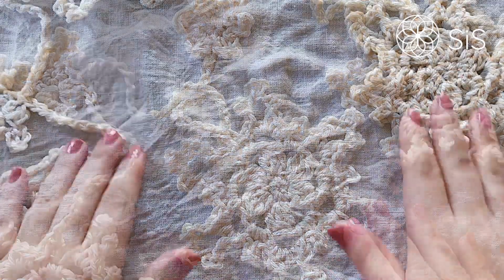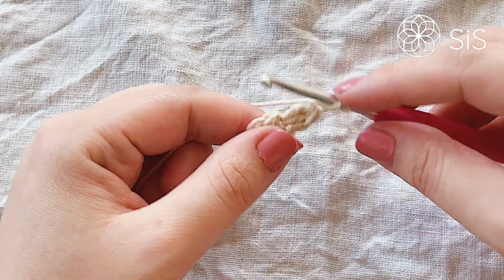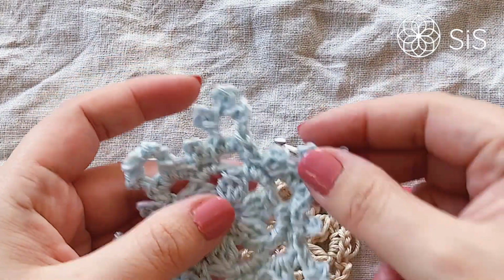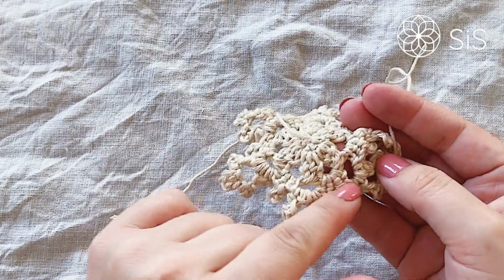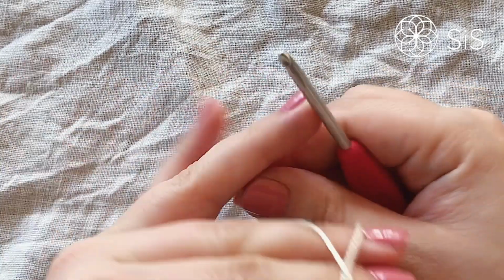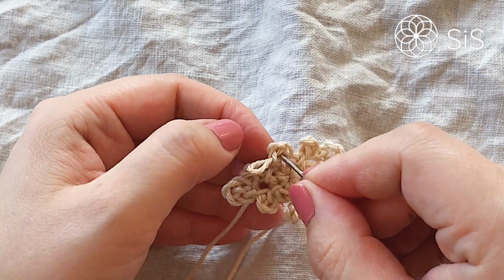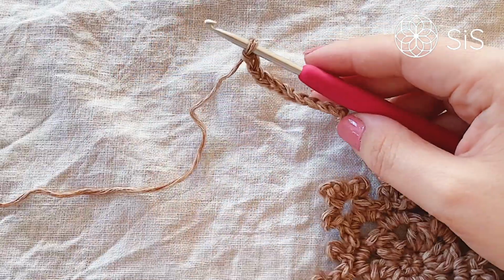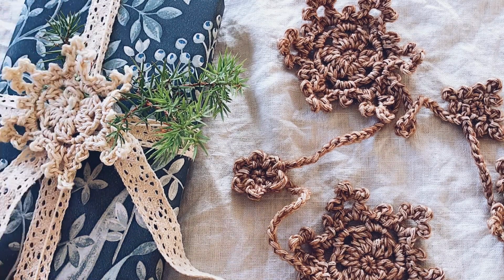How To Make The Winter In Bloom Bunting | A Crochet Tutorial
I love winter, and I absolutely adore Christmas! The light, the snow and the crispy cold ground that makes the most amazing sound when one steps out an early December morning. To feel the cool air and calmness of the nature around you. Magic.

This year, I wanted to make blooming in a subtle way. Mixing snowflakes and little darling flowers together in a lovely bunting to hang on the wall.

The bunting consists of 3 motifs; a snowflake (make 5), a triangle (make 4) and a flower (make 2), that can all be used together or separate. Mix and match as you like.

Make little singles of scrap yarns to decorate gifts, turn into brooches and bookmarks, or hang them in the tree. Find an old wooden hook or a beautiful branch from the woods and put together a wintery wall hanging. The possibilities are so many. Love it!

I can’t wait to see your makes and how you chooses to use them so please remember to share your social pictures with the hashtags SistersInStitch and WinterInBloomBunting

For materials; we have used a 3,5 mm hook and Must-Have in the color Ecru by Yarn And Colors for the tutorial pieces. The brown bunting also shown were made in Charming in the color Brunet with a 3,5 mm hook, and the large white bunting in Super Must-Have in the color Cremé with a 6 mm hook.

You'll find more info and the written pattern on our homepage

We can't wait to see which colors and yarn weights you will use for your makes.

Happy crocheting and Merry Christmas.

xxx
Tess

We Are All: SistersInStitch

Scroll to the bottom to find clickable links (the Quick Clicks) for each round to make it easy for you to navigate.

Neither this video, the music or any portion thereof may be copied, reproduced or distributed in part or in whole or used in any other manner whatsoever without the expressed permission of the copyright holders. Sharing this video on social media is allowed as long as the creators and owners are credited. This is for personal use only and may not be sold.

Pattern Quick Clicks:
Materials 01:20

The Snowflakes 02:21
The Flowers 12:31
The Triangles 15:33

The Assembly 19:58

"Mr. Sunny Face" by Wayne Jones
"Home for the holidays" by TrackTribe